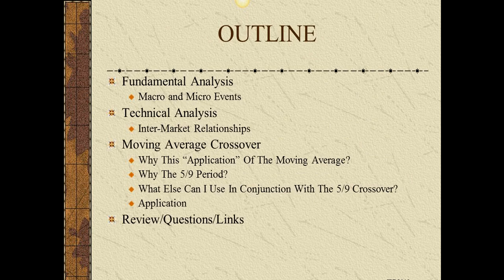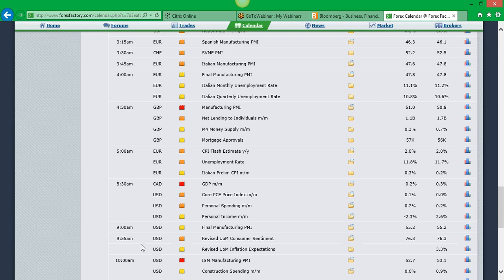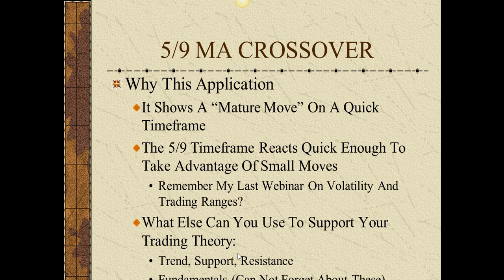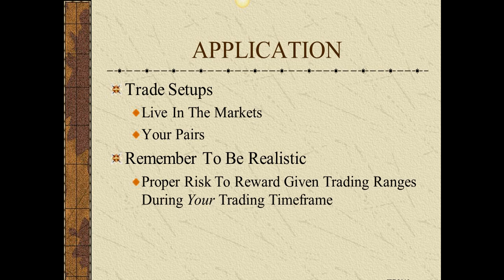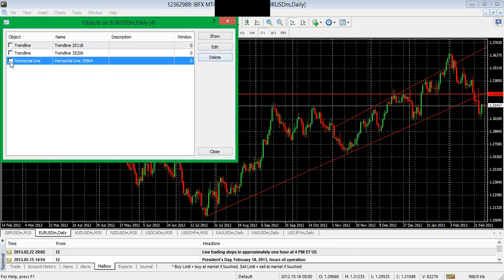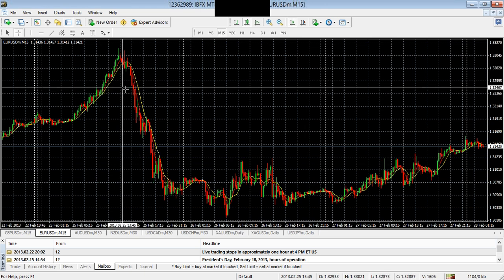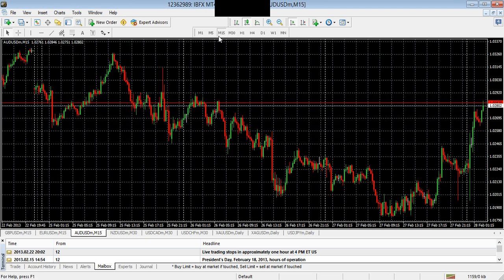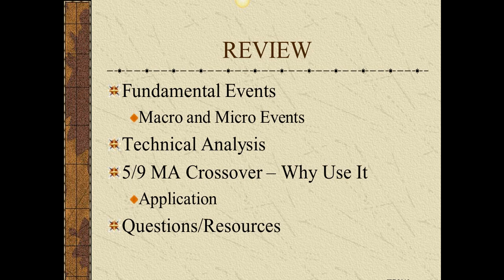Applying The 5/9 Moving Average Crossover